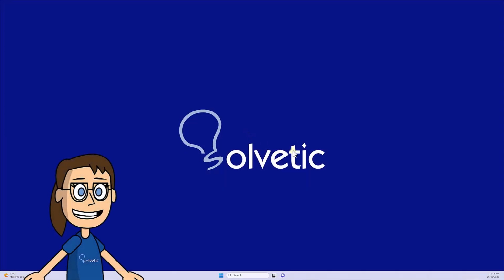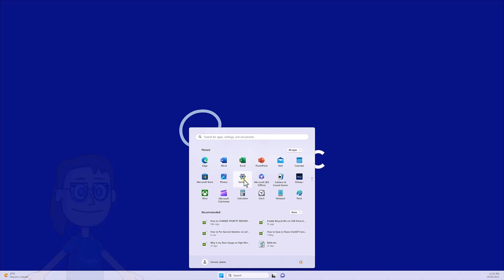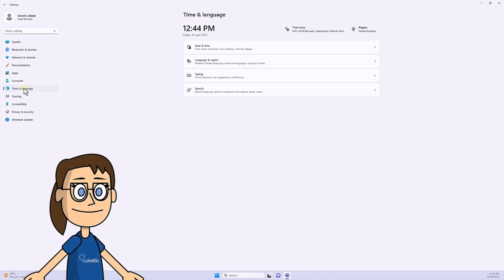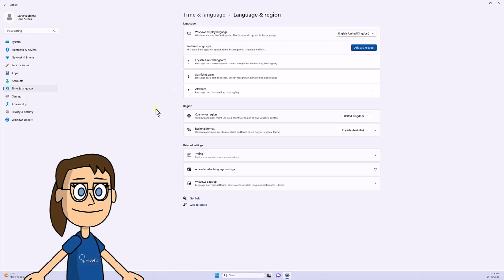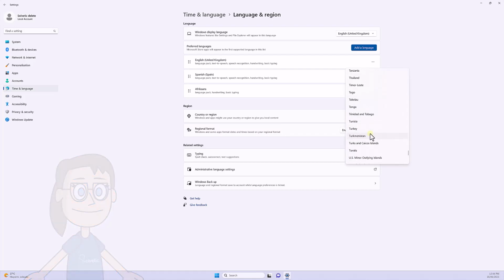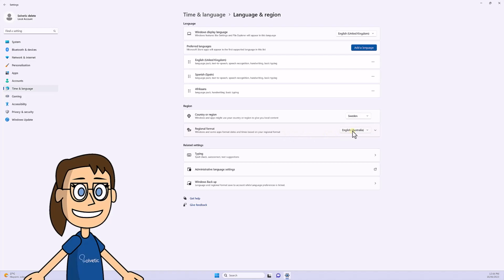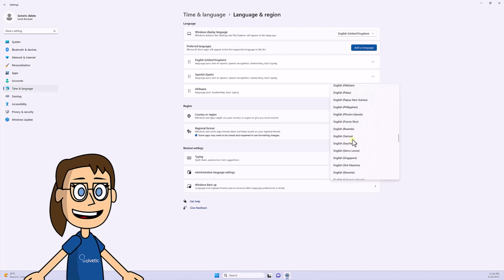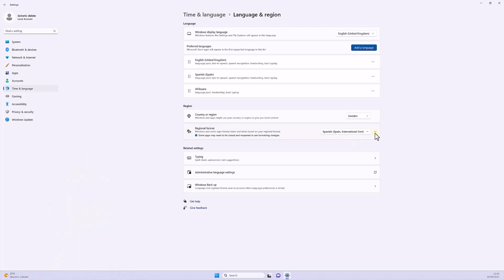How to CHANGE YOUR PC REGION WINDOWS 11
Do you need to Change the Region of my Windows 11 PC? Well, in this video you will see how to change region windows 11 and put the one you prefer. This can be useful when you need to use an application from outside your location so you don't miss how easy it is to change the date format in Windows 11.